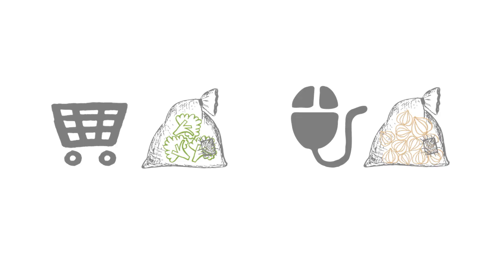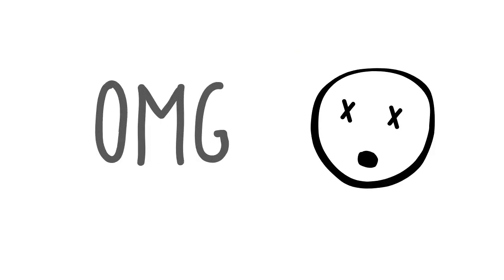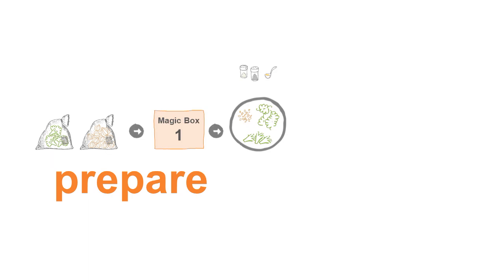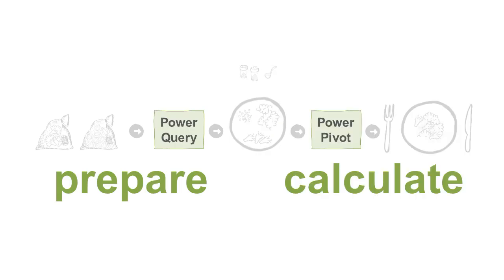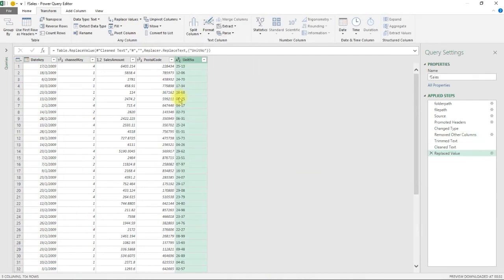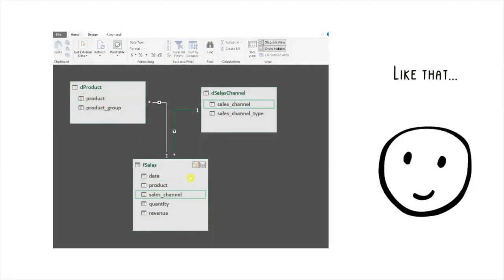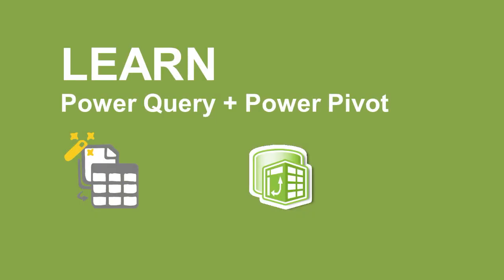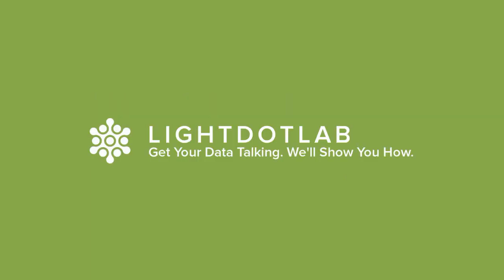What's Cooking got to do with Creating Data Reports? Power Query & Power Pivot for Power BI & Excel!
Cooking is just like creating data reports. There's so much manual tedious steps to get through, over and over again. Any change would mean starting all over. Sounds like what you experience when building reports?

This is an introduction to Microsoft Power BI and Excel's Power Query and Power Pivot. These magical tools will automate those repetitive data cleaning and preparation steps for you, link up your multiple data tables, and let you write complex measures easily.

Find out how you can 10x your speed from data to insights